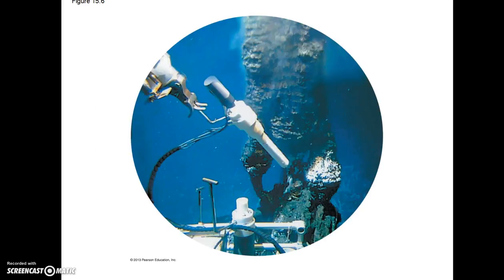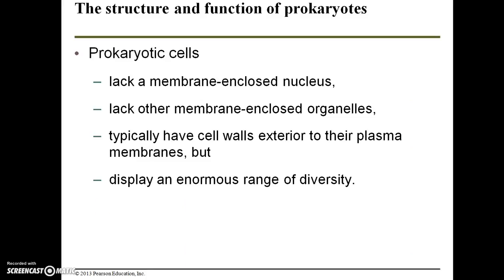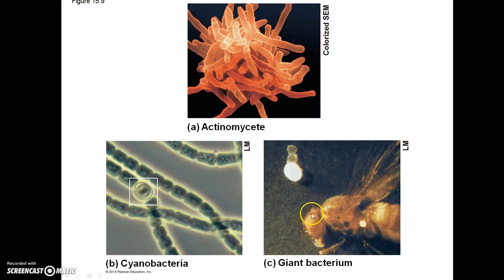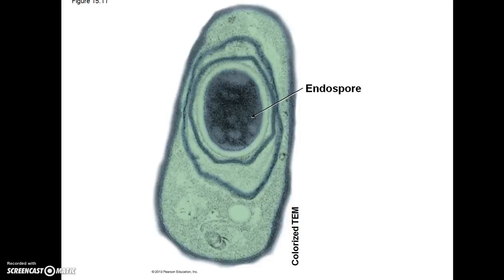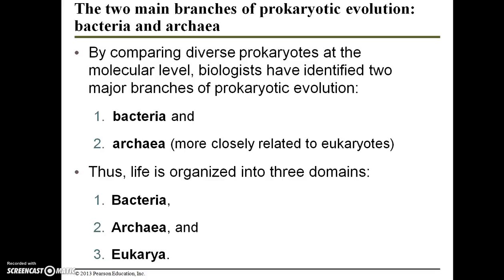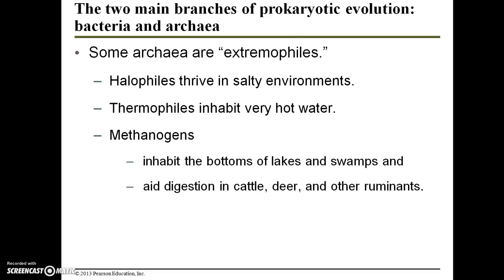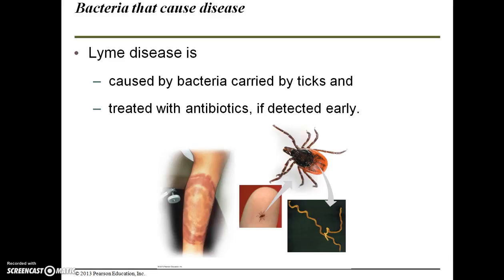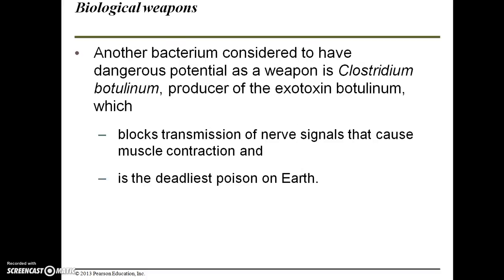BIO 112 Chapter 15 Part 2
This is the second part of the chapter 15 lecture, the evolution of microbial life. For Ms. Richardson's BIO 112 course.